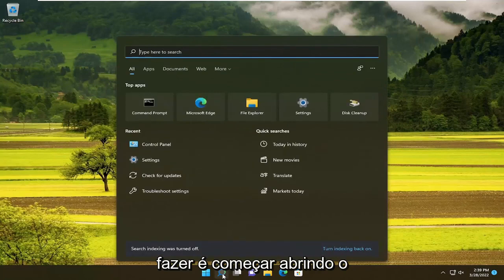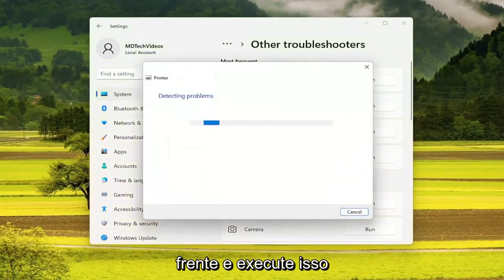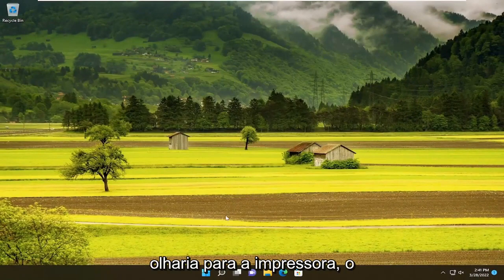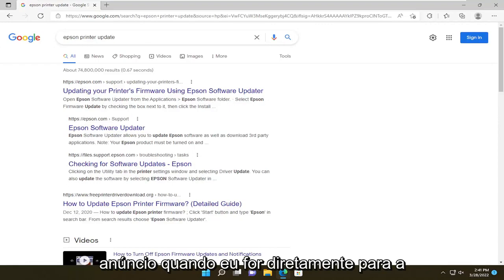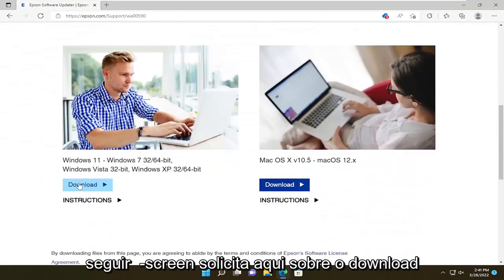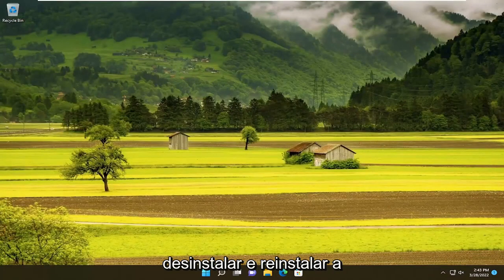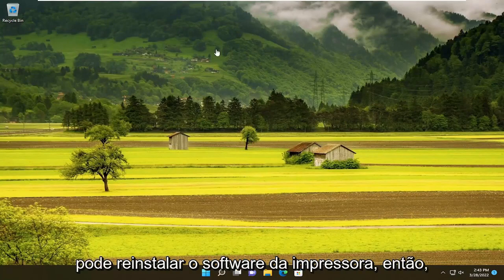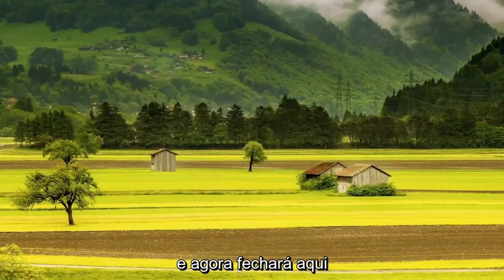O ícone da impressora não aparece em Dispositivos e Impressoras no Windows 10/11 [Tutorial]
O ícone da impressora não aparece em dispositivos e impressoras no Windows 10 e no Windows 11.

Se você achar que o ícone da impressora está ausente na área de trabalho ou não aparece na tela Dispositivos e impressoras, você encontrará as etapas para corrigir o problema do ícone da impressora não aparecer no Windows 10.

Problemas abordados neste tutorial:
ícone da impressora não aparece na barra de tarefas
ícone da impressora não aparece na área de trabalho
ícone da impressora não aparece em dispositivos e impressoras no windows 10
ícone da impressora não aparece em dispositivos e impressoras no windows 11
ícone da impressora não aparece em dispositivos e impressoras

Se você achar que o ícone da impressora não está aparecendo na área de trabalho, no painel de controle, nos dispositivos e nas impressoras, talvez seja necessário ajustar o registro do Windows. Você terá que seguir o mesmo procedimento que fez para listar as Impressoras usando o mesmo driver de impressora separadamente.

Este tutorial se aplica a computadores, laptops, desktops e tablets que executam os sistemas operacionais Windows 10 e Windows 11 (Home, Professional, Enterprise, Education) de todos os fabricantes de hardware suportados, como Dell, HP, Acer, Asus, Toshiba, Lenovo, Alienware, Razer, MSI, Huawei, Microsoft Surface e Samsung.